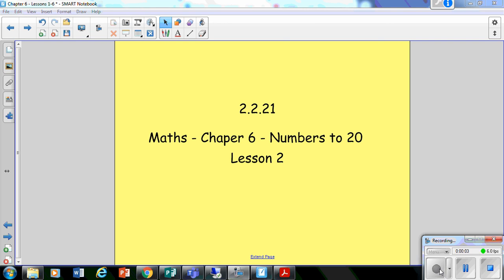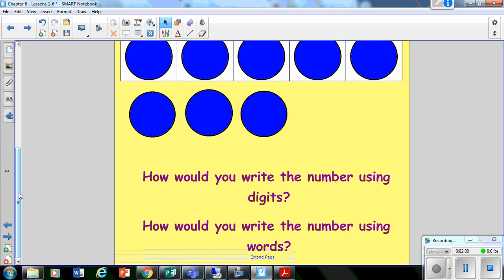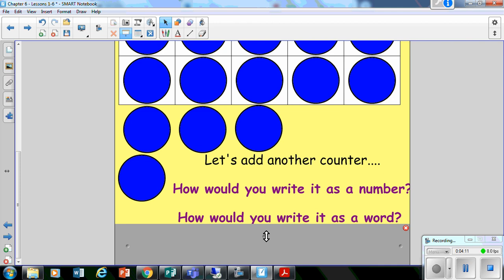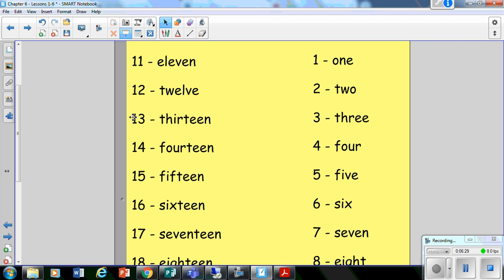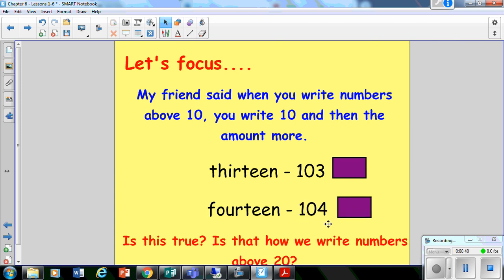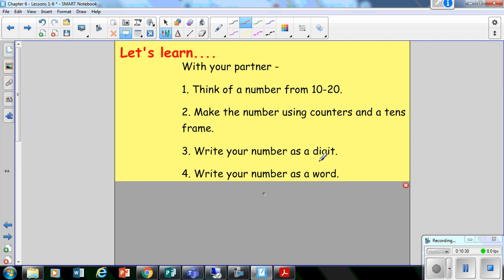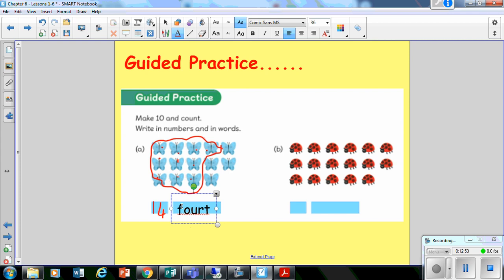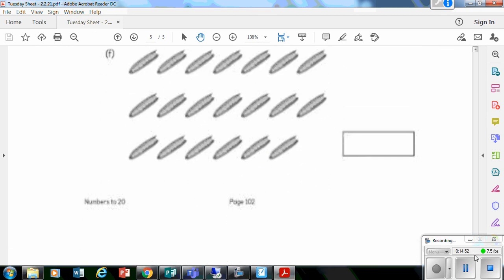2nd Feb Year 1 Maths